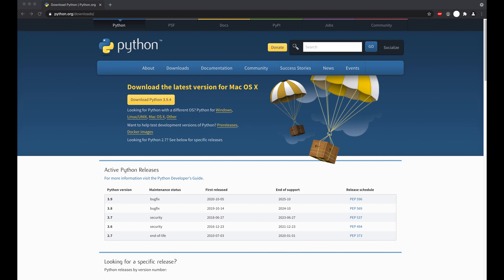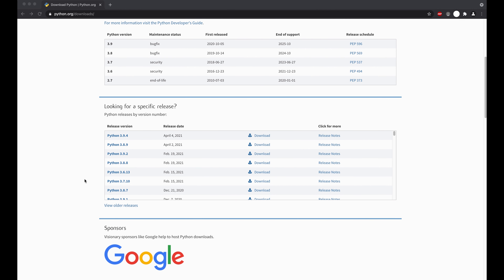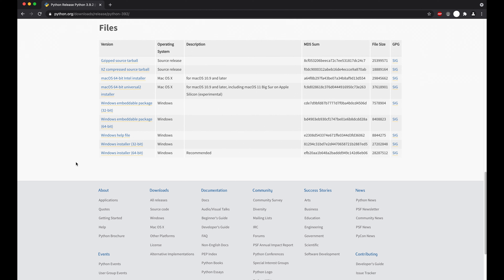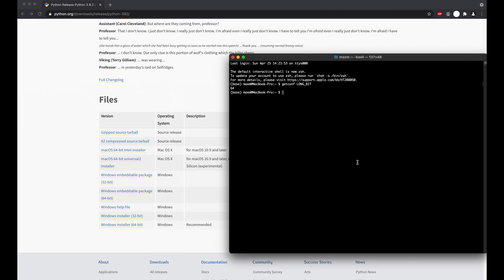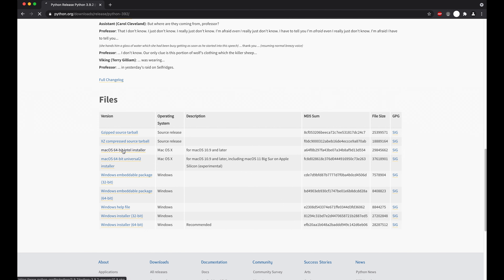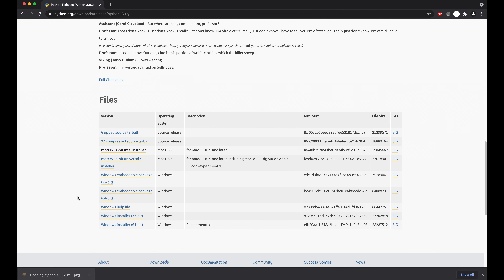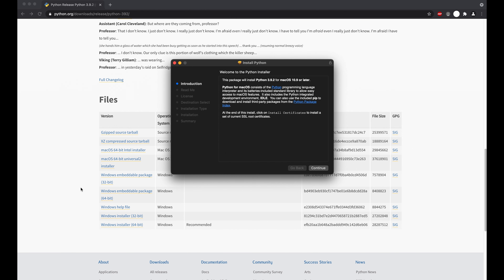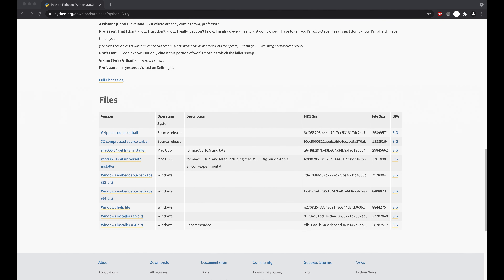Setting Up Python For BEGINNERS! - #0023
I walk you through how to set up Python in 5 easy steps! Timestamps below:

0:32 Where to Download Python
1:08 How to Install Python
3:16 Write Python Code Here
5:49 Add Python to PATH
9:05 Importing Packages